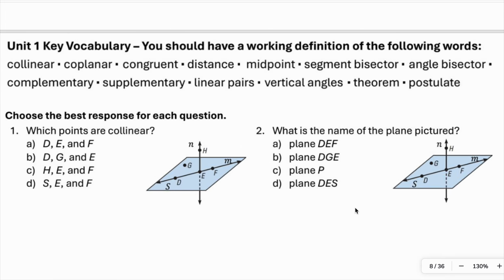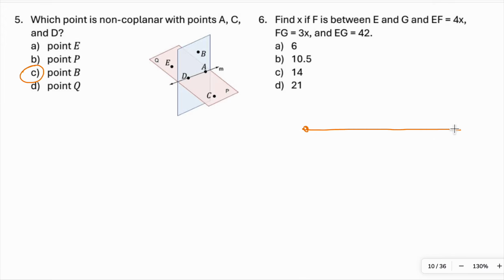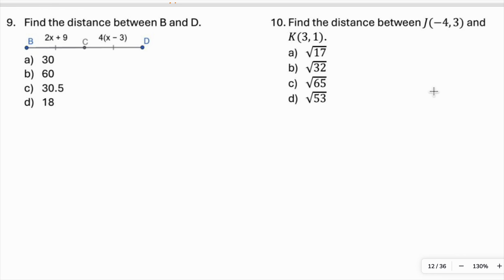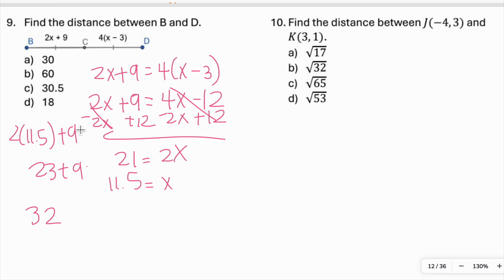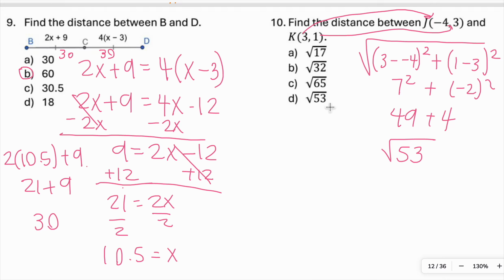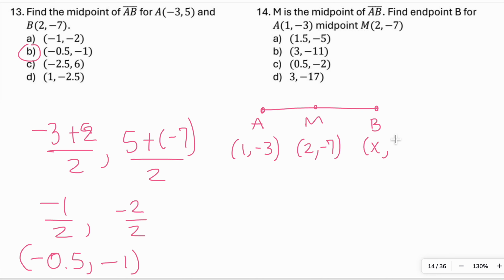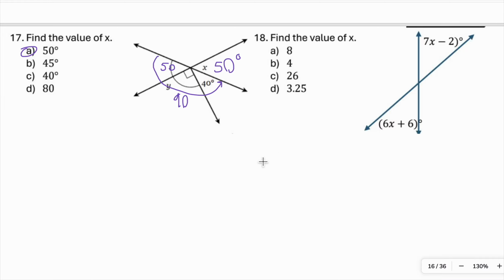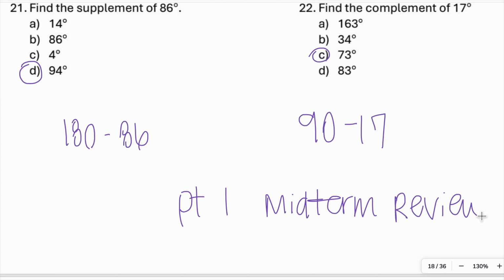Midterm 1 Review (Part 1)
Review with me over the first half of your midterm!